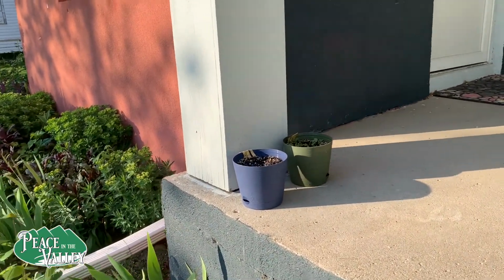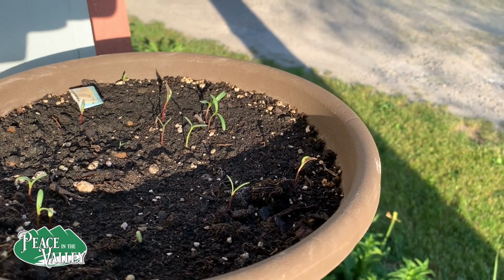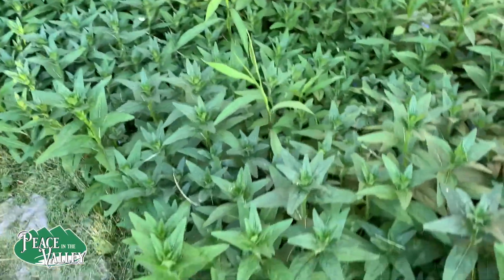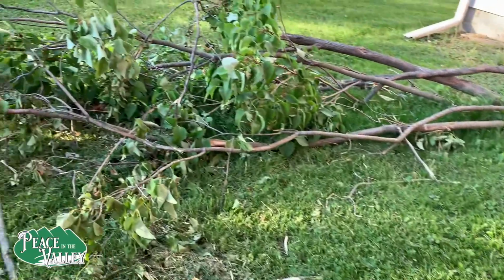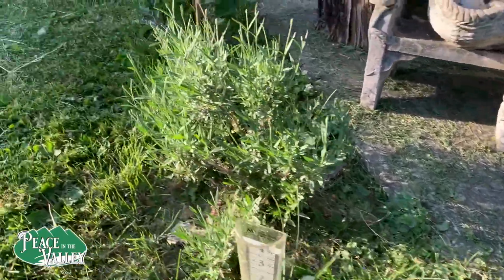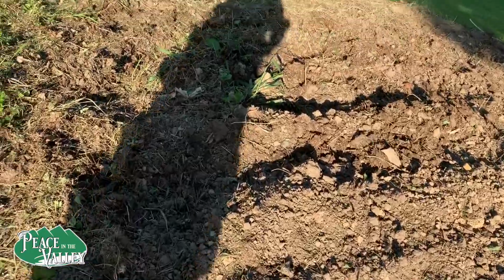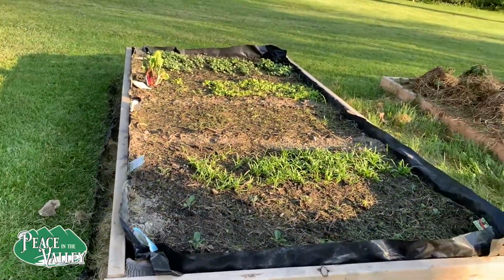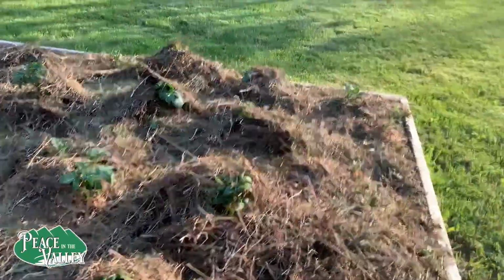Gardening for Dummies!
Angel shows around the house all of her plants and herbs. She has done a great job here!